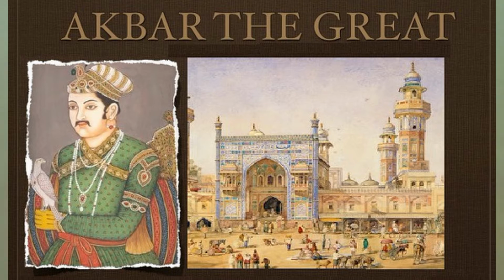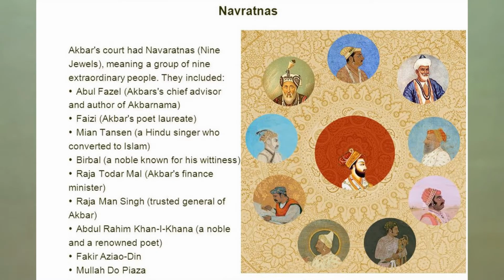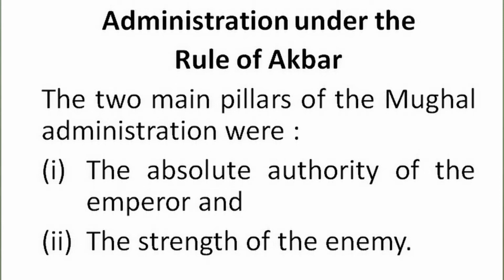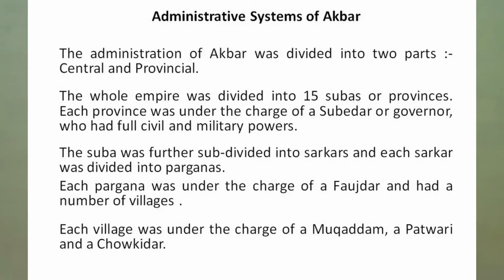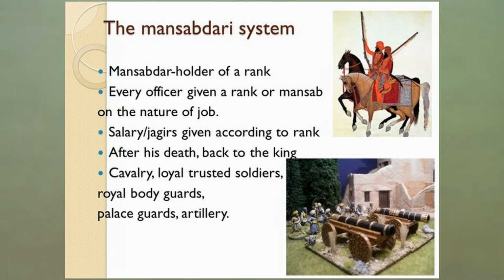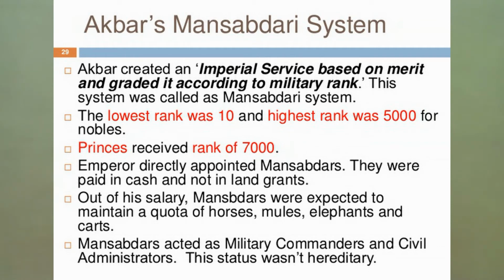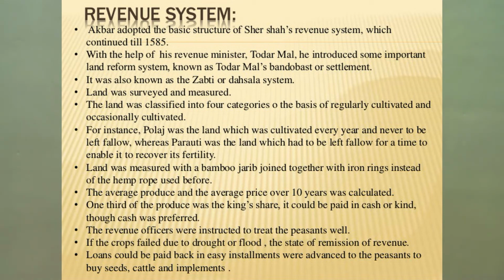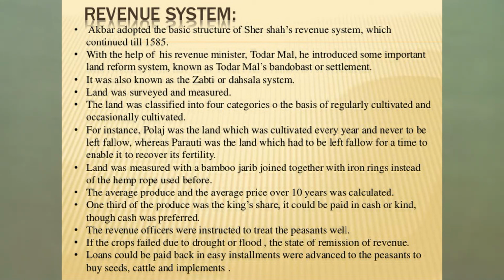MLS History Class IX - Medieval India - The Mughal Empire II